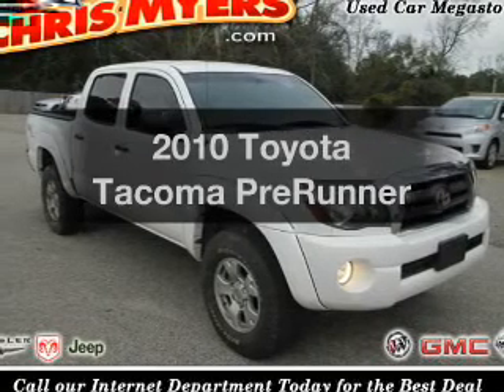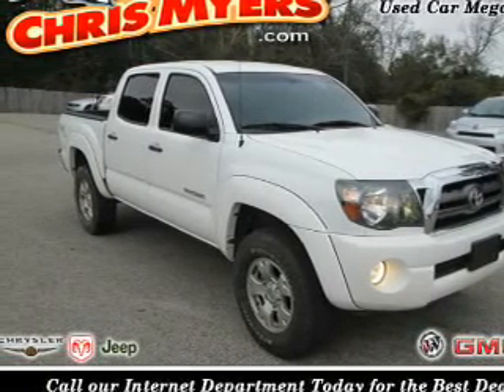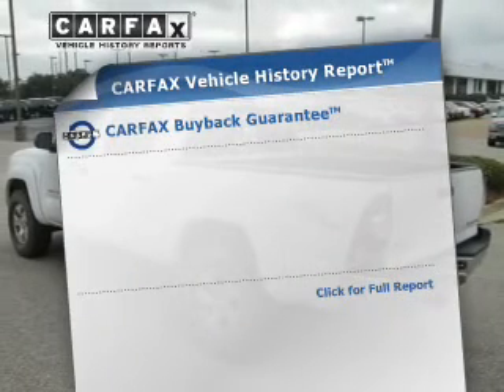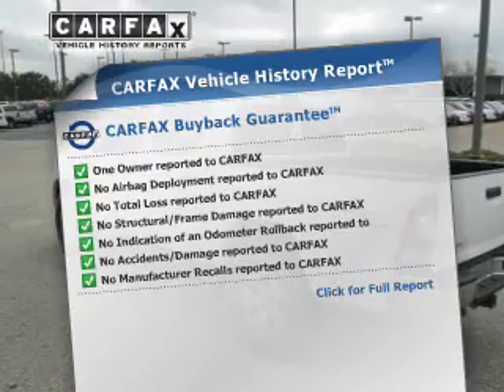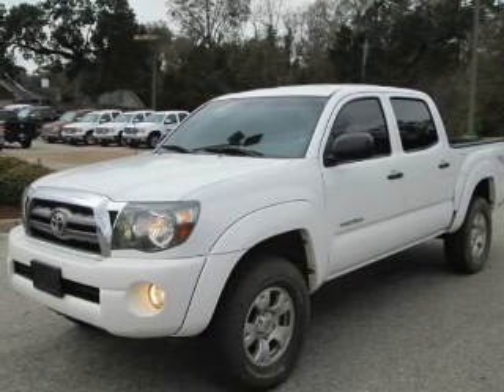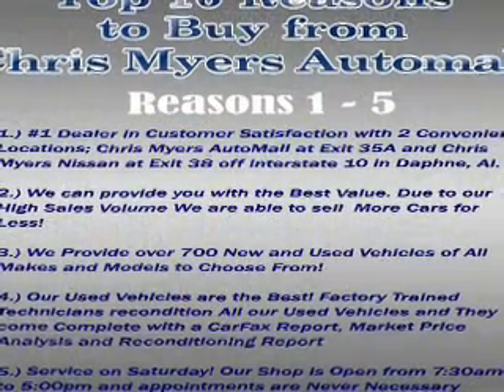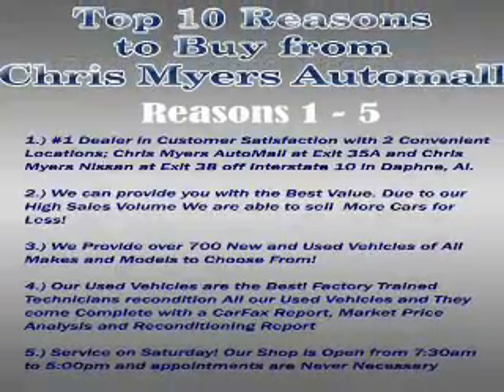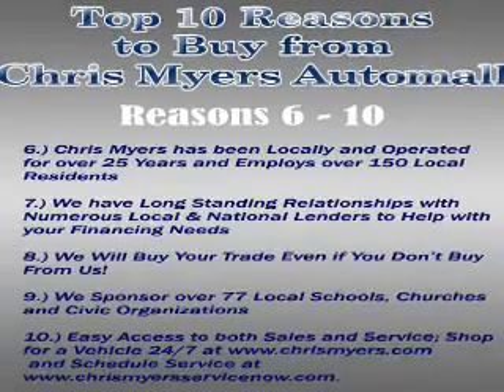2010 Toyota Tacoma - Daphne AL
Year: 2010
Make: Toyota
Model: Tacoma
Trim: PreRunner
Engine: 4.0 liter 6 cylinder 24 valve
Transmission: 5-Speed Automatic
Color: White
Mileage: 52521
Address:
27161 Hwy. 98